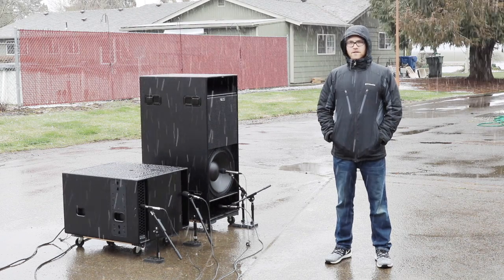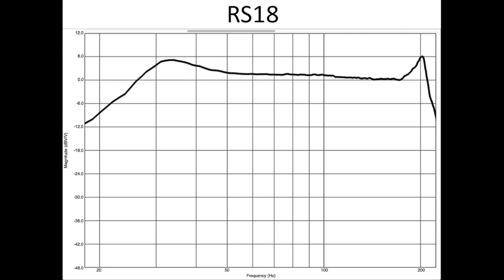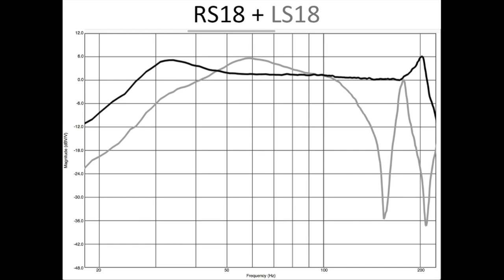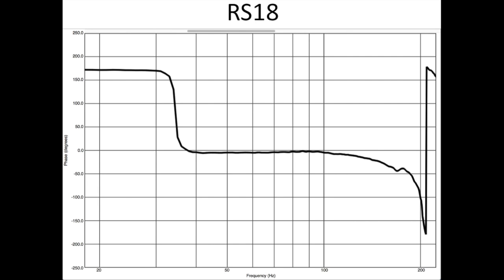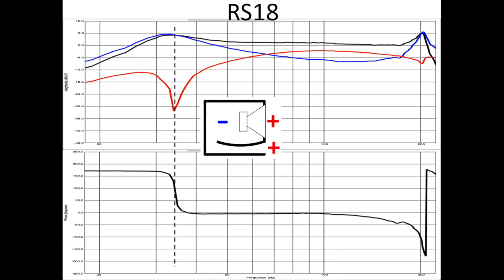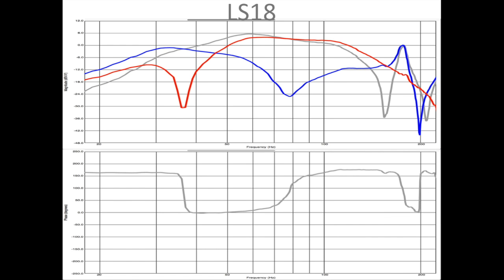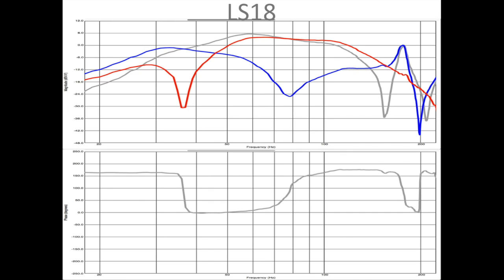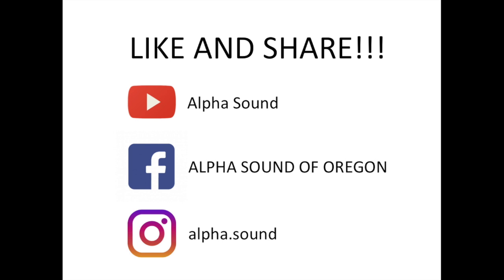Do you know how subwoofers really work?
Alpha Sound explores the frequency and phase responses of ported Nexo subwoofer designs.